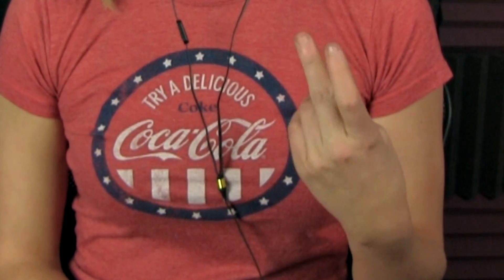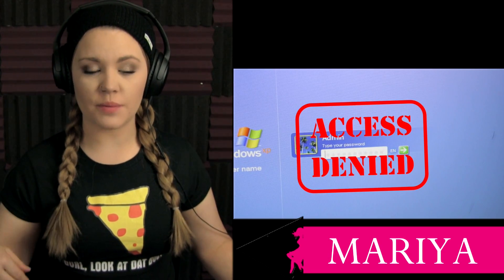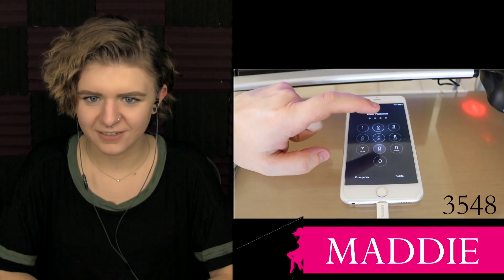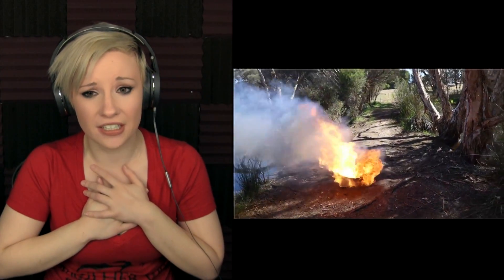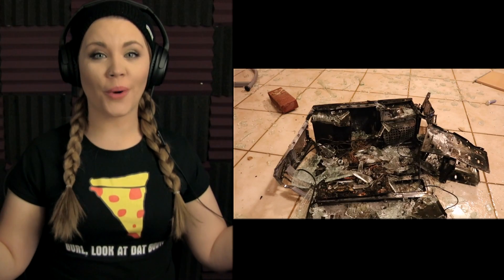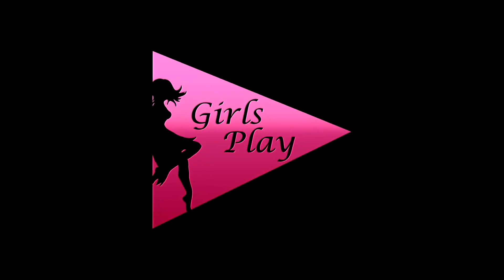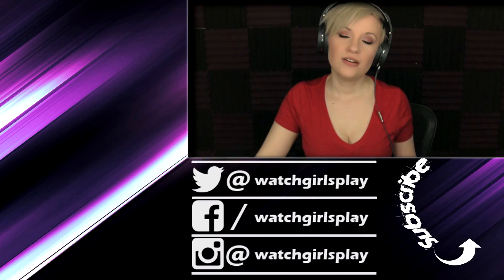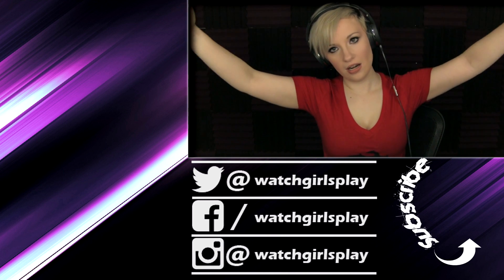P3N15 101Z | Girls React | How To Hack A Computer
Lose your password? Can't log into Windows? No problem! This is your quick step by step walkthrough to get you back in business!! Hope your taking notes on those handy PAPER TOWELS. This has been our experience hacking into a computer as well! ha! good times.

Click here and Join the Nerd Herd now!

Get a NERD HERD SHIRT!

Mail to us! ►4742 Liberty RD S #1337

Thanks to all of you watching!